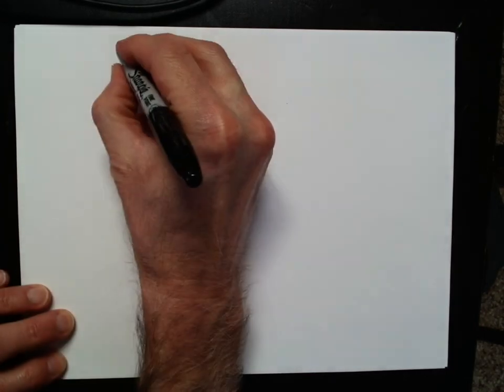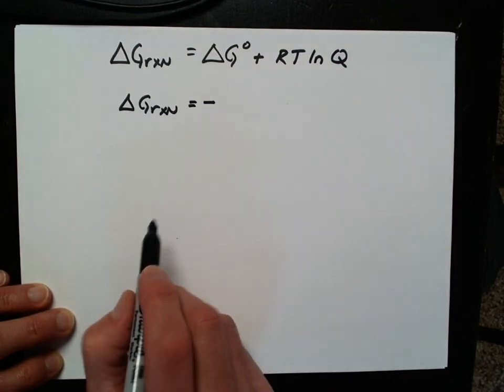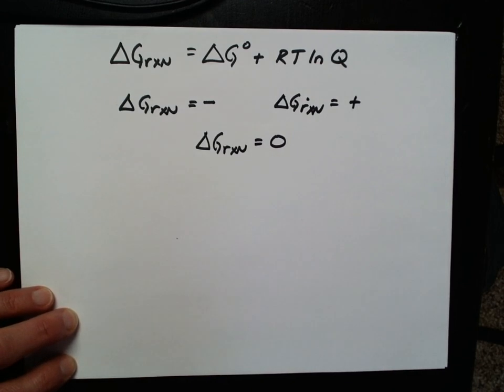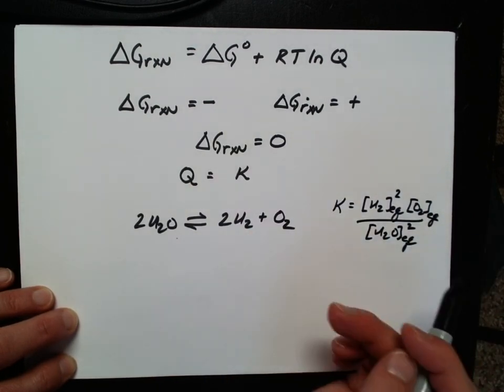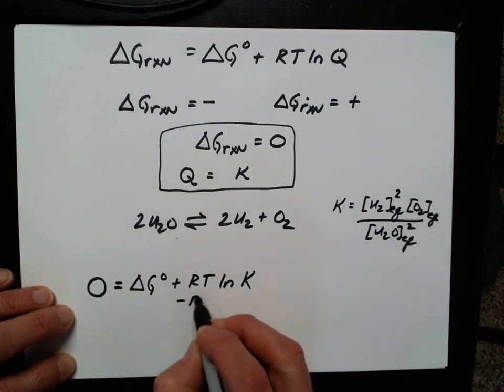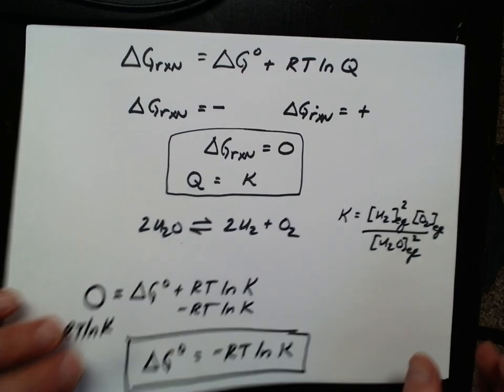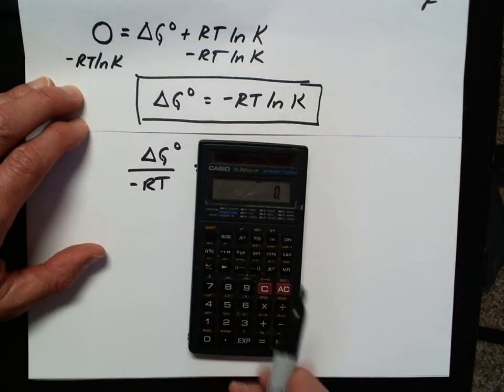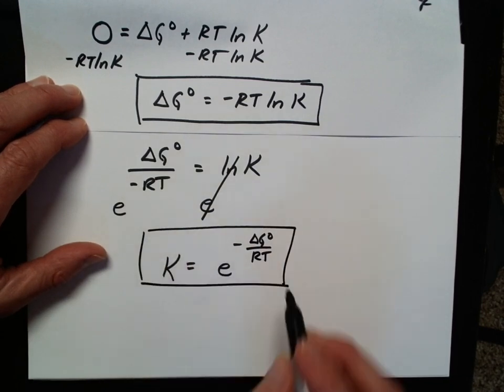Chapter 18: Mathematical relationships between the Gibbs Energy, K and Q.